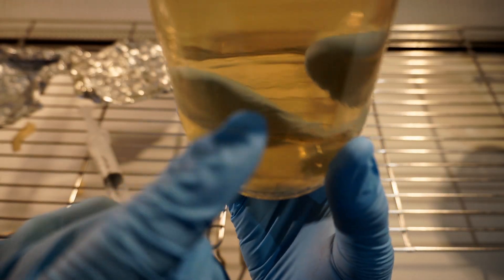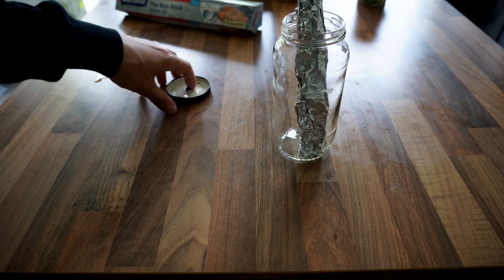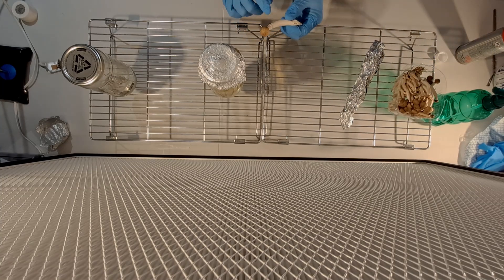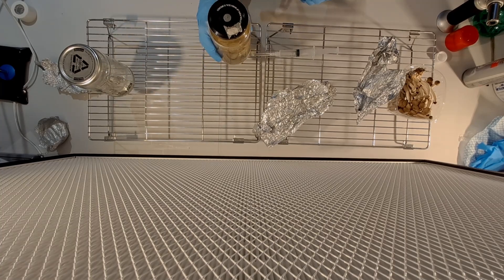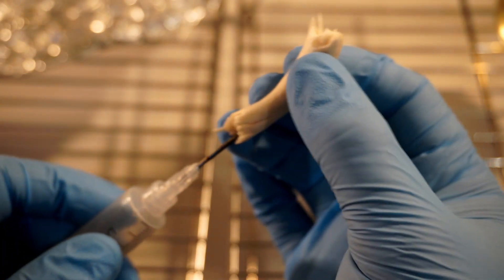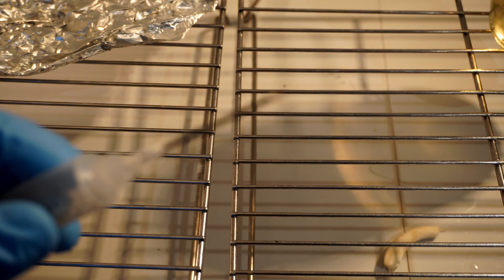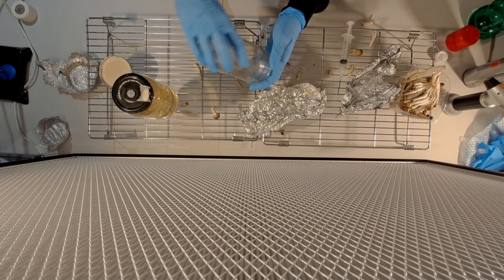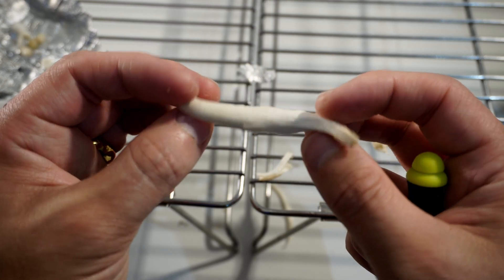Cloning Mushrooms Using The Needle Biopsy Technique.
In this video I will show you how to clone a mushroom using needle biopsy, you will learn how to sterilize a syringe along with how to get a piece of tissue from mushroom every time.

Here is the tool I used.